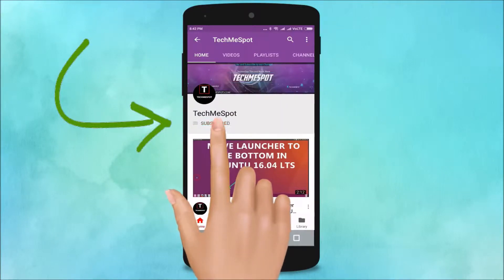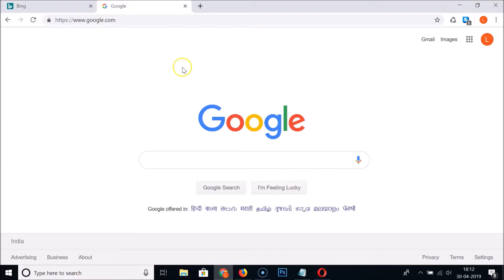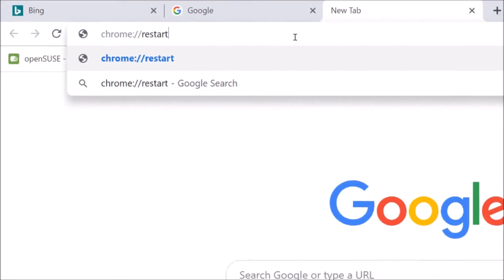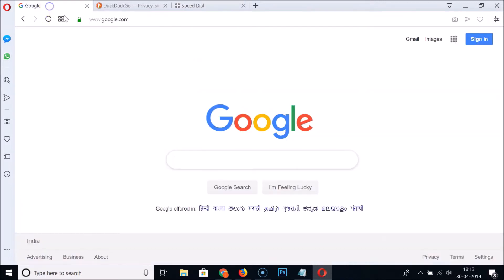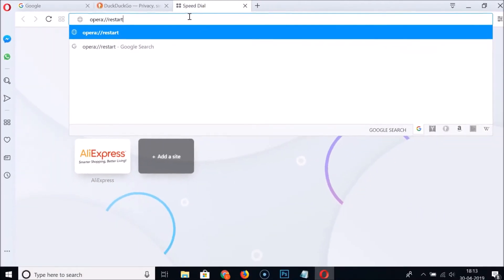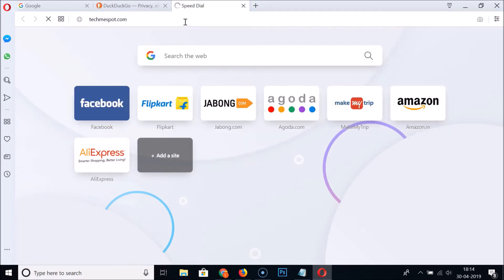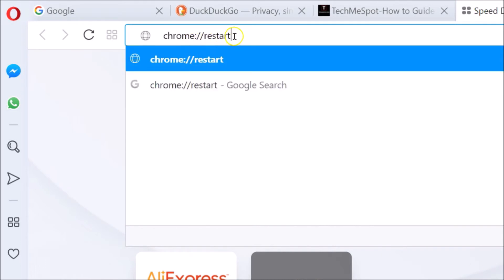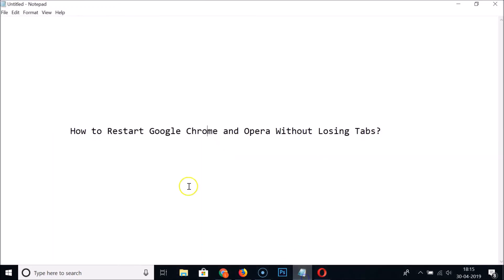How to Restart Google Chrome and Opera Without Losing Tabs?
For Google Chrome:

Open a new Tab, and then Type 'chrome://restart' without quotes and Hit Enter.

For Opera:

Open a new tab, and then Type 'opera://restart' or 'chrome://restart' without quotes and Hit Enter.

It's done.